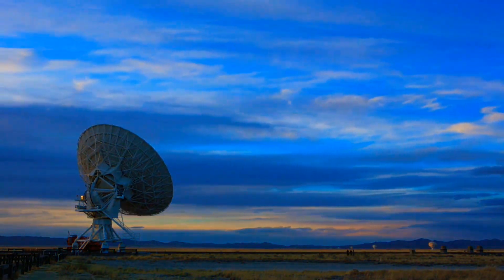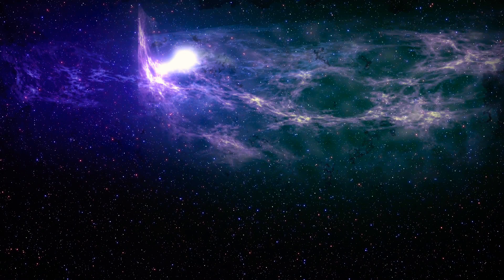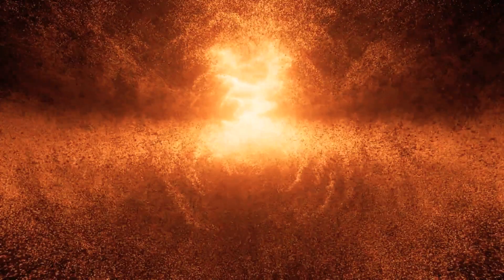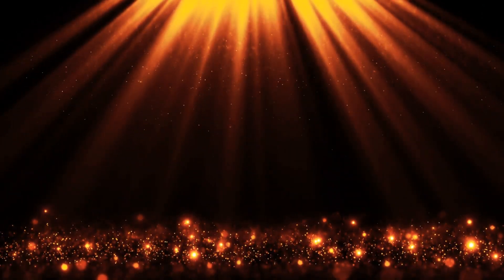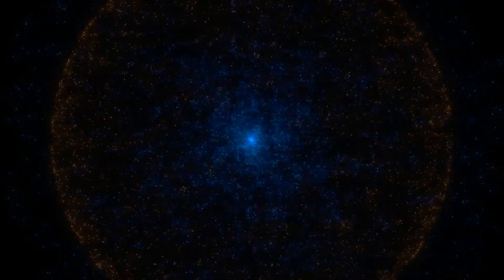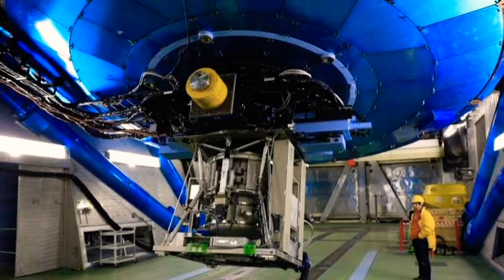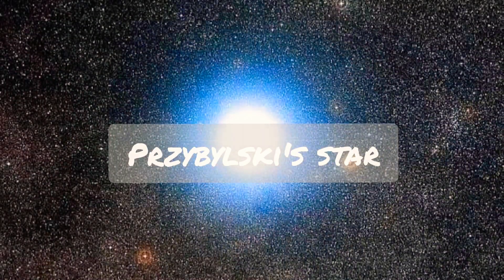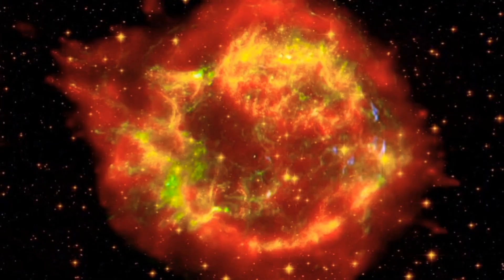The Weirdest and Strangest Objects in the Universe ( Pinaka Kakaibang Bituin sa Kalawakan )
Stars in the Universe with Strange Charasteristics.